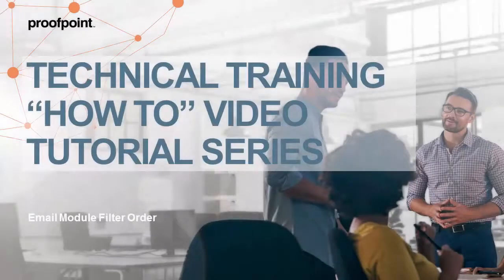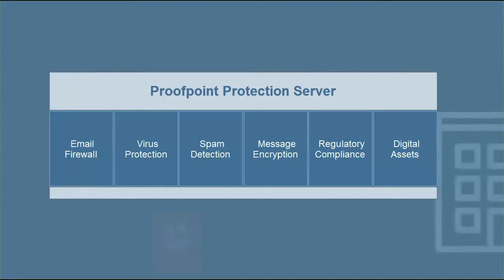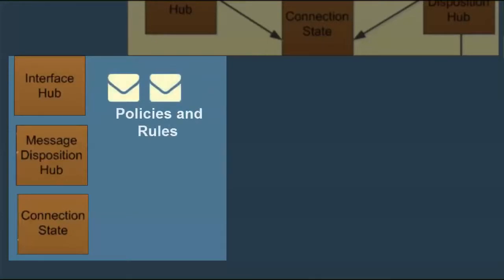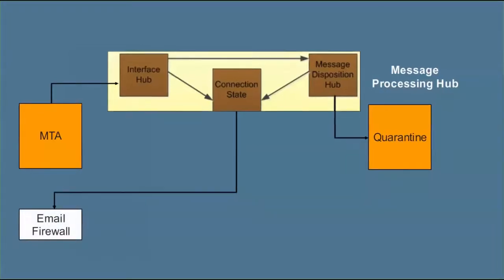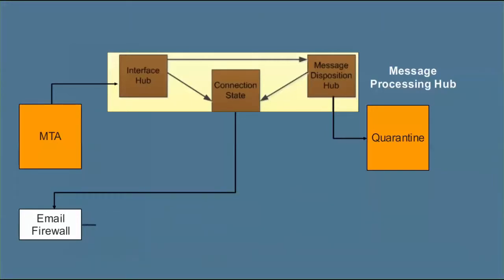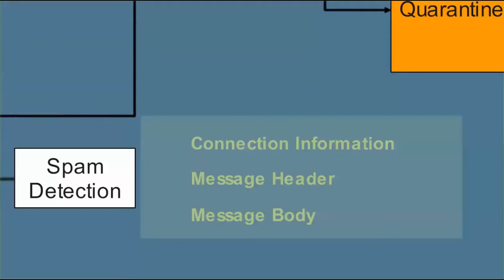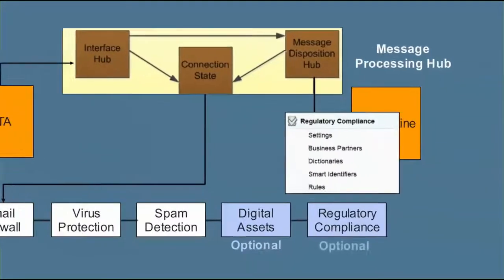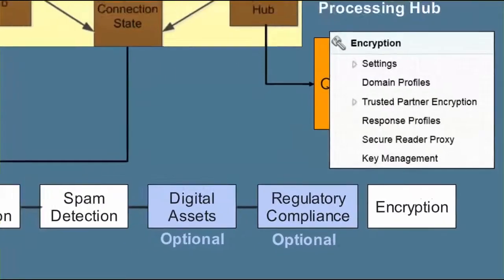How to Set Filtering Order in Proofpoint PPS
This Proofpoint how- to video tutorial describes the filtering order within the Email firewall module in PPS.